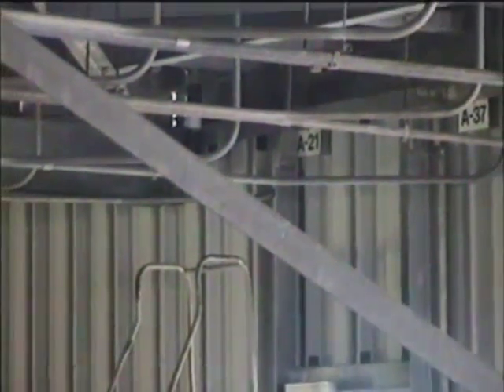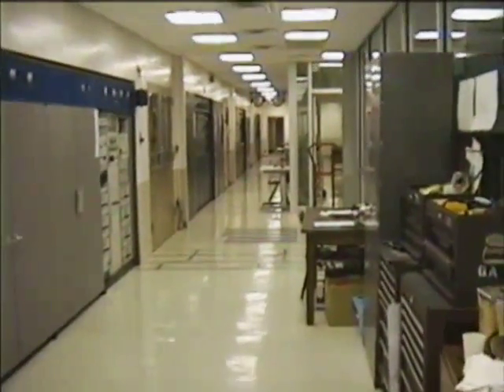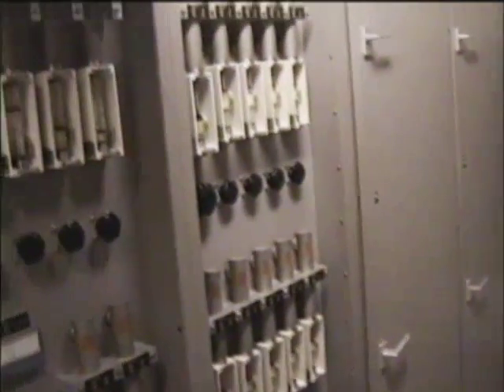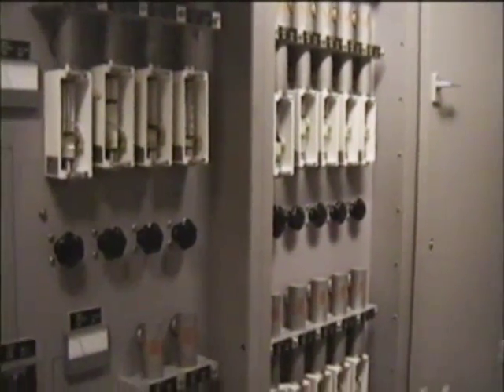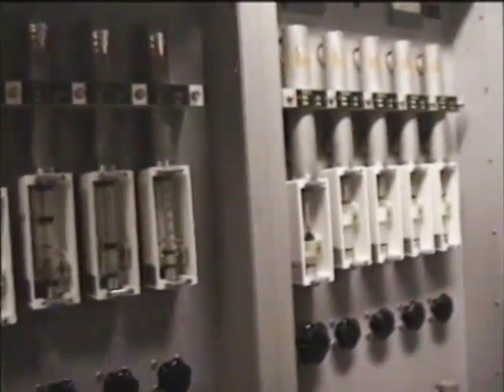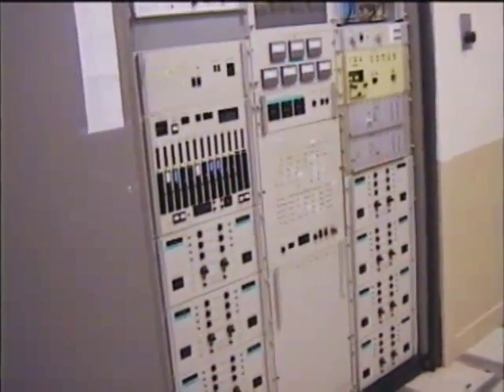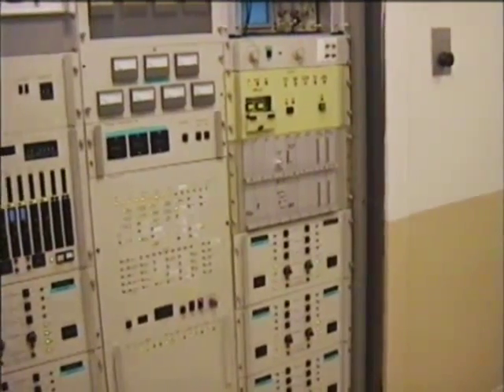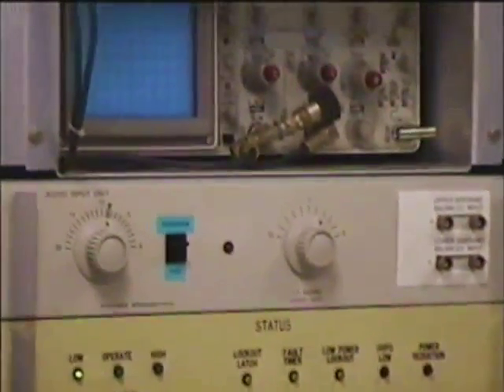Tour of Voice of America Transmitter Plant Part 2 of 5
Tour of Voice of America Transmitter Plant 'A', Greenville, NC
TX/Antenna Switch, Marconi Water cooling, Marconi Pulse Step Power supply.